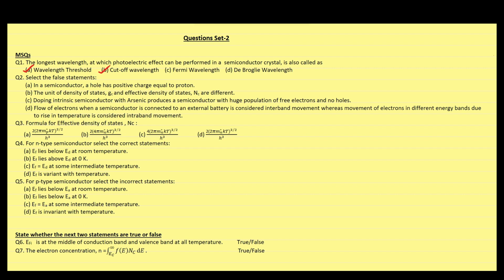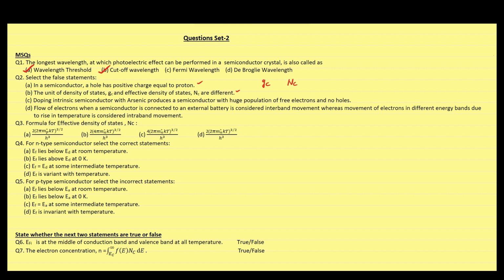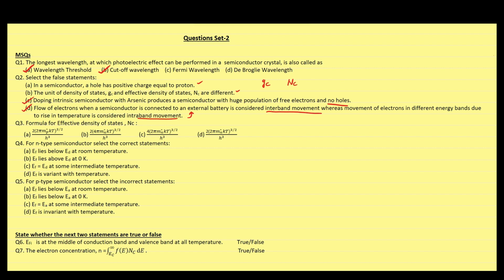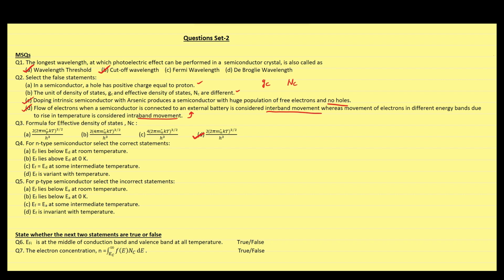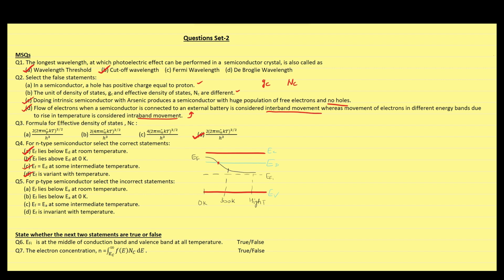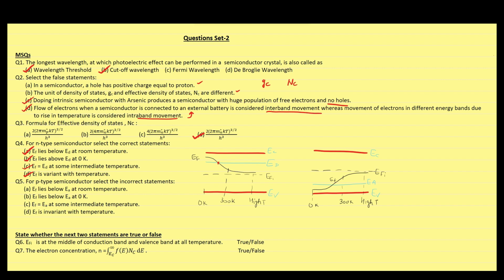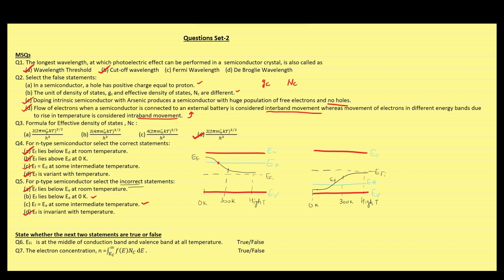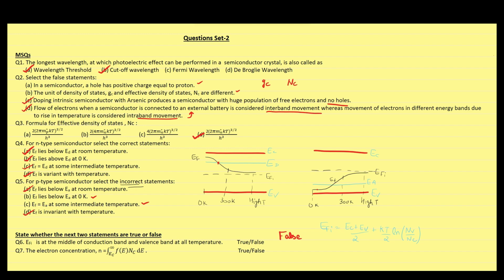Practice Questions | GATE, ESE & Other Competitive Exams | Que&Ans - 03